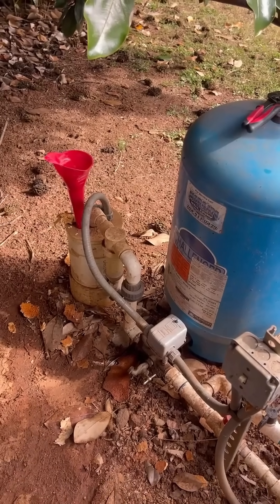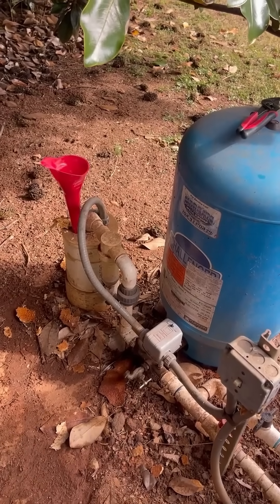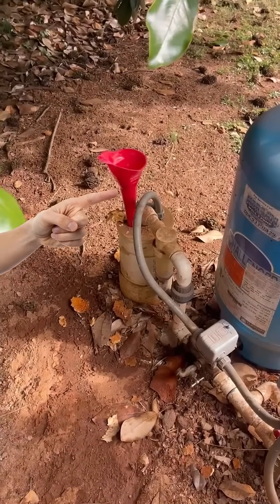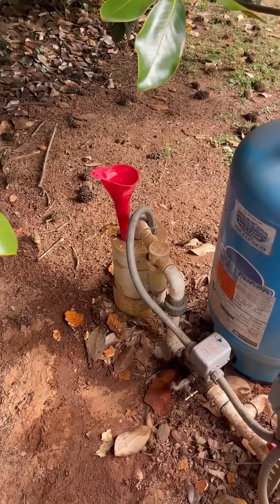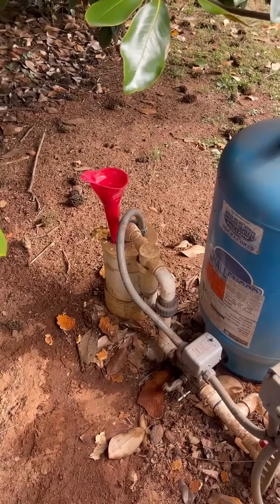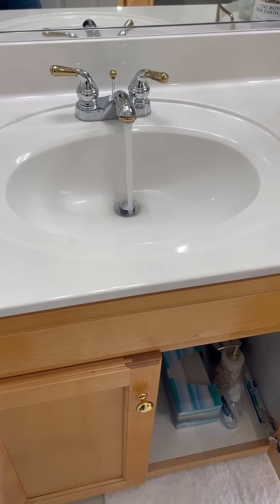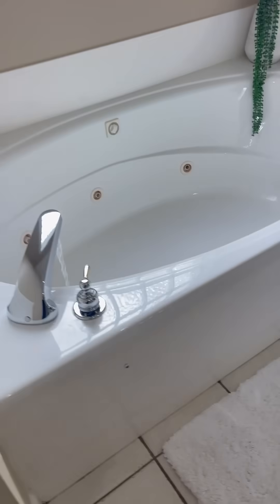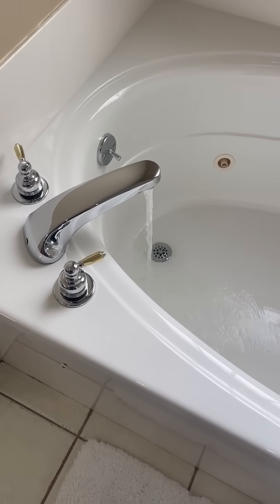Can Bleach Really Fix Dirty Well Water?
Today, we're performing a critical water chlorination to address bacteria found in a home's well water system. This process is essential for ensuring safe drinking water and is a key part of regular well maintenance. Watch as we demonstrate how to chlorinate your well effectively, eliminating contaminants for improved water quality.
A well isn’t just a water source—it’s a system that needs care.

📌Schedule your home inspection today! 🏠

🎯Serving an 80-mile radius around downtown Charlotte, NC including SC, Greensboro, High Point, Winston Salem, Asheboro, Hickory. Not sure if we service your area - just ask!